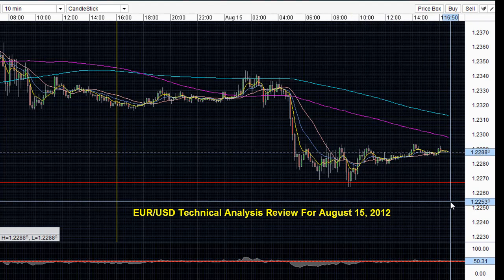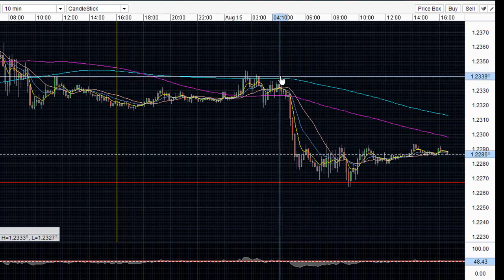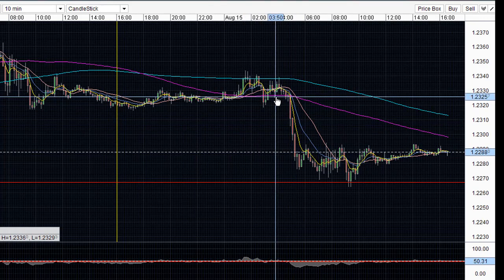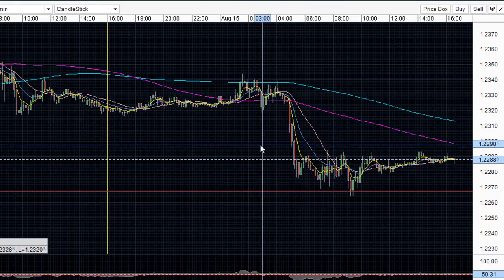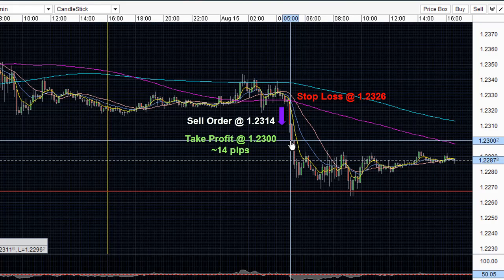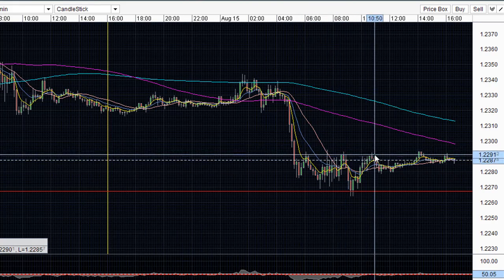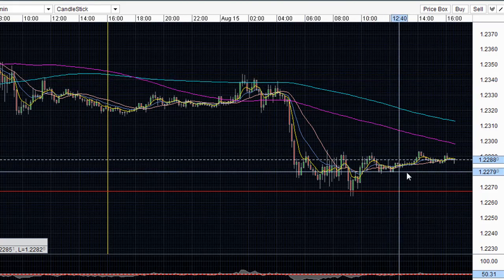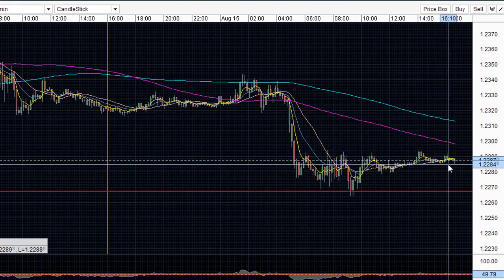Low Summer Trading Volume And EUR/USD Price Action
Low summer volume & thin liquidity continued for another trading day in the EUR/USD currency pair as the bearish sell-off only yielded an 80 pip range for the trading session. The euro weakened in comparison to the greenback over the decreased likelihood of another round of quantitative easing from the FED in September. In addition to that, there was also news that Greece had requested a 2 year extension to their current austerity program that also put pressure on the common currency. EUR/USD had found resistance at 1.2344, which served as the session high, and fell to support at 1.2264, which was the session low. It is currently consolidating around the 1.2290 handle awaiting the breakout during the next trading session.

In this technical analysis video, we will discuss today's price action for the EUR/USD pair and also identify common areas of support & resistance for trade entry.